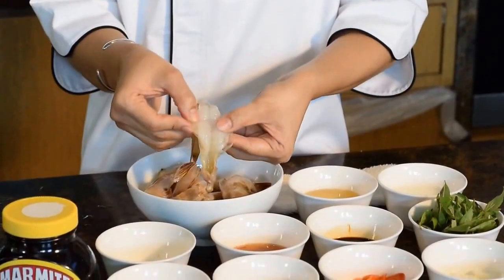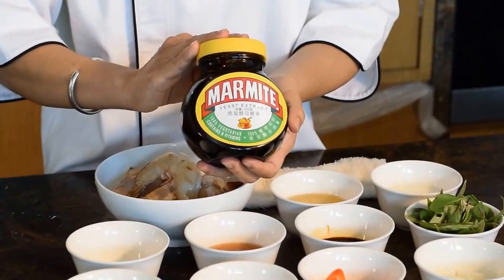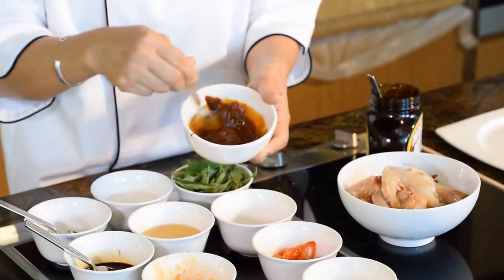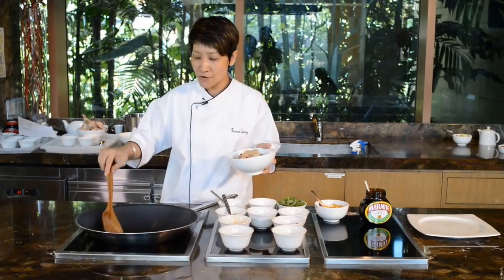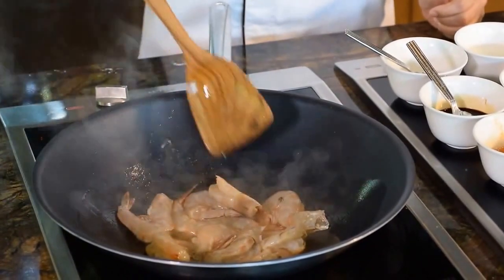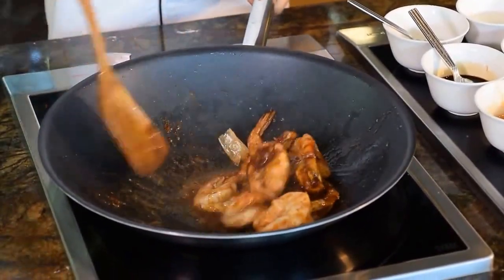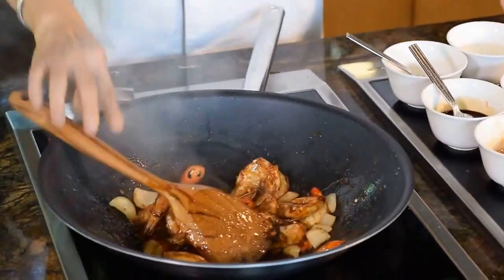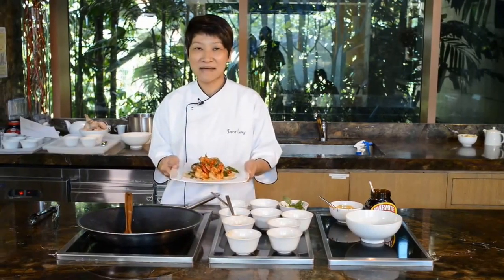Spicy Marmite Seared Prawns